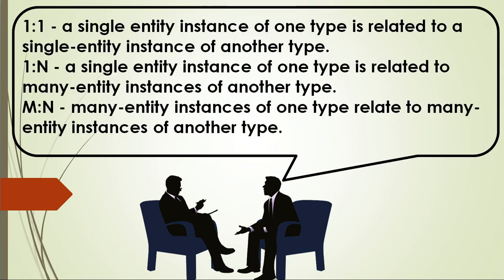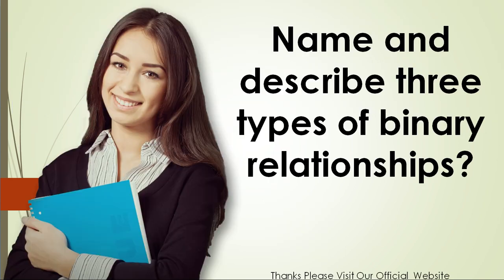Name and describe three types of binary relationships